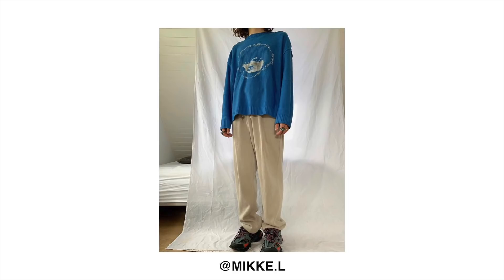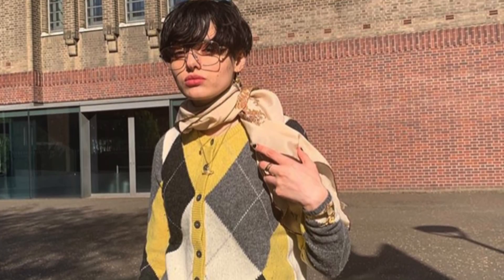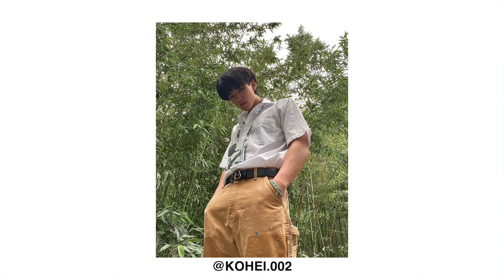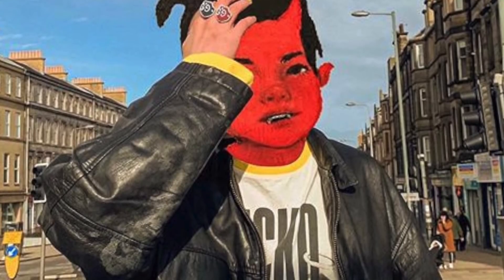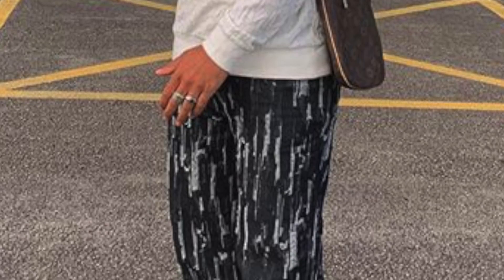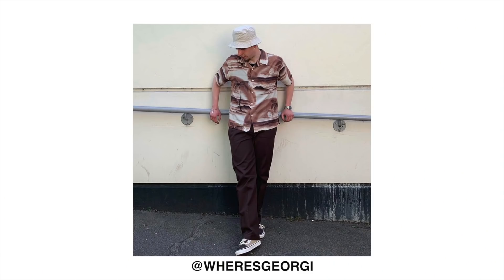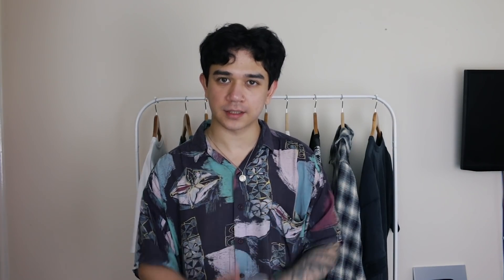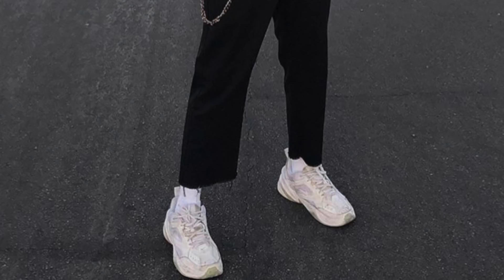SICCKFITS: VINTAGE STYLE INSTAGRAM OUTFITS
today we got that hashtag sicckfits instagram edition, there are some amazing outfits from streetwear to contemporary, issa summer vibe.
chapter select
0:03 sicckfits introduction
0:42 - outfit #1 @mikke.l
2:00 - outfit #2 @marsgoundry
3:06 - outfit #3 @3sracoast & @sel.wr
4:08 - outfit #4 @kohei.002
5:10 - outfit #5 @polo_zheng
6:01 - outfit #6 @ishdaflyest
7:33 - outfit #7 @aj_adair
8:34 - outfit #8 @wheresgeorgi
9:16 - outfit #9 @bk_bicasso
10:53 - outfit #10 @angels_cozytapes
11:57 - sicckfits summary
in this video
• what i'm wearing: vintage 90s summer shirt
connect
TV GUIDE (fashion videos i recommend from creators this week)
"sicckm8 sent me here"
icykof - how much is your outfit
the fashion archive - can a man wear a skirt?